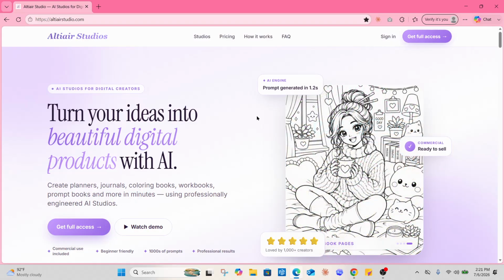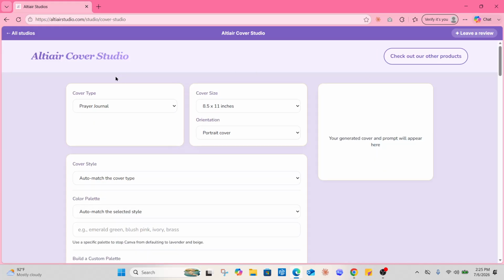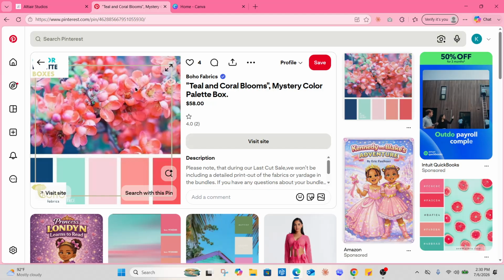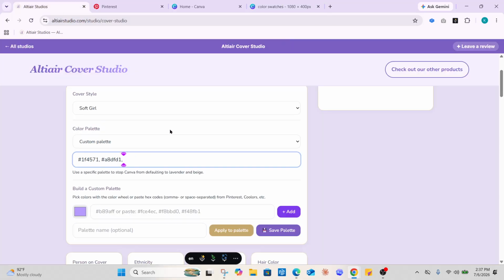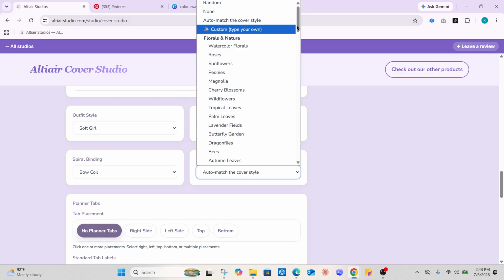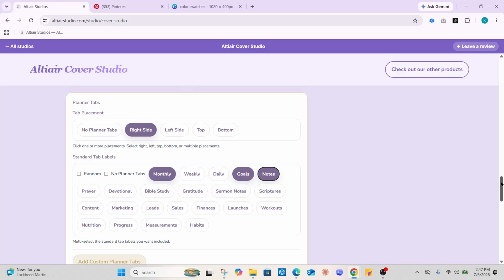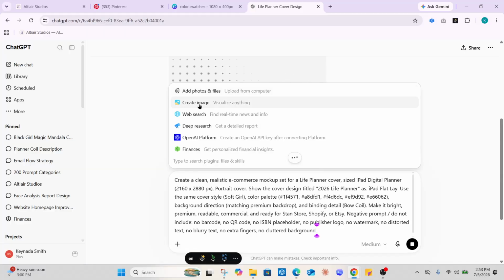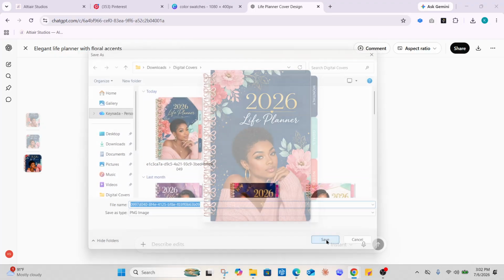How to Create A Digital Planner Cover In Minutes